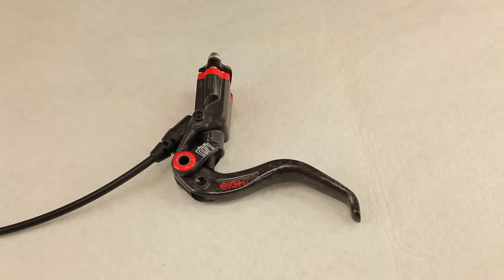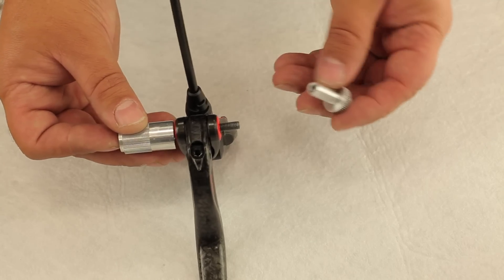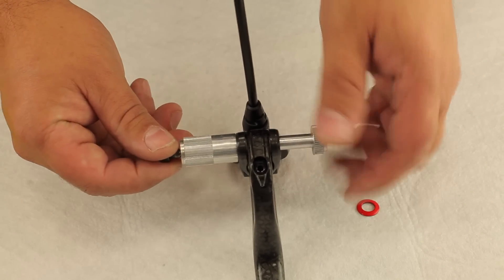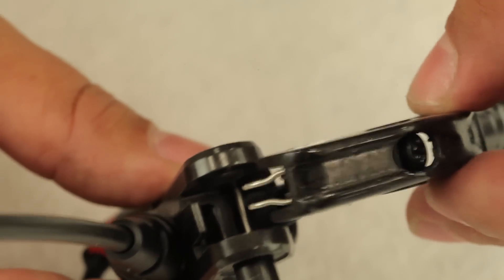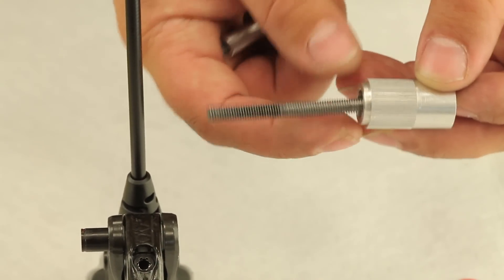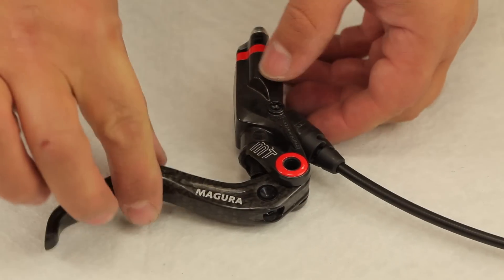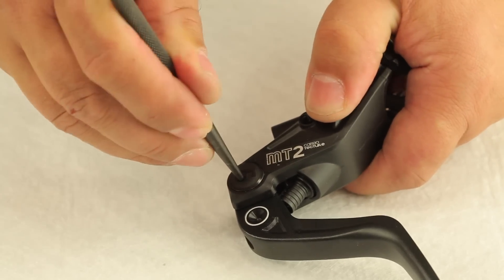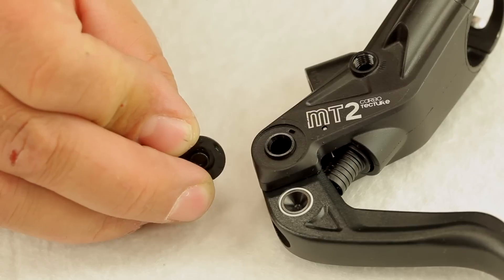Changing a leverblade on a MAGURA disc brake (MT8, MT6, MT4, MT2)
The "How-To" of changing a leverblade on a MAGURA disc brake of the MT-series

0:00 INTRO
0:31 USE TOOL TO LOOSENS THE COVER PLATES
0:57 USE TOOL TO LOOSENS THE MASTER HOUSING
1:24 REMOUNTING LEVER BLADE
1:43 PUSH HOLLOW BOLT IN
2:15 FUNCTIONCHECK
2:21 CLOSED COVER PLATES